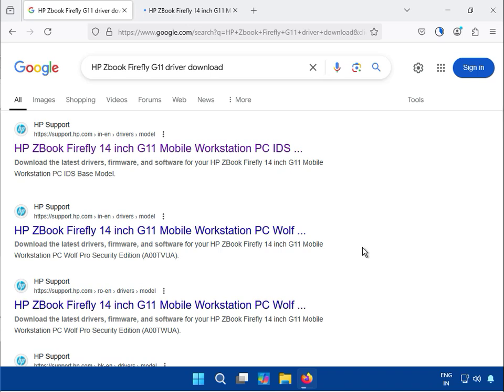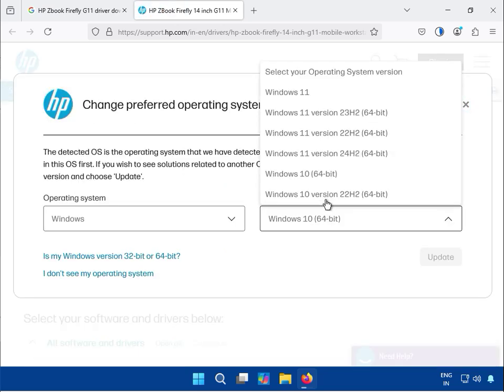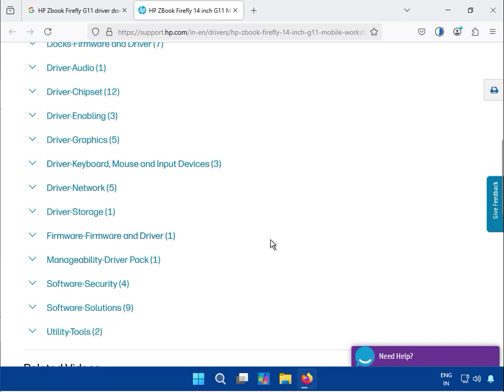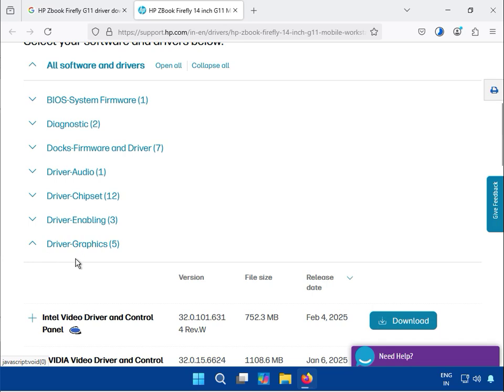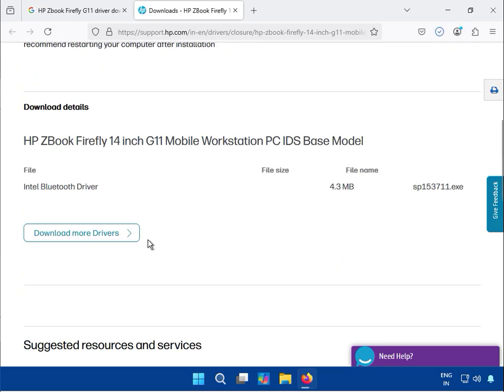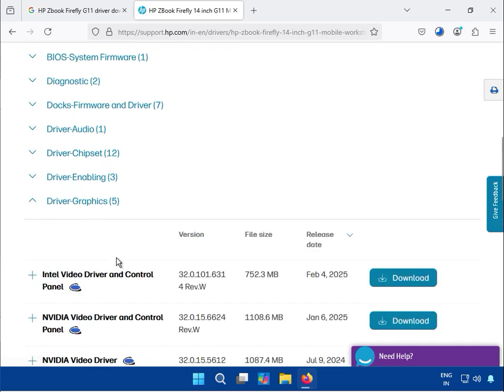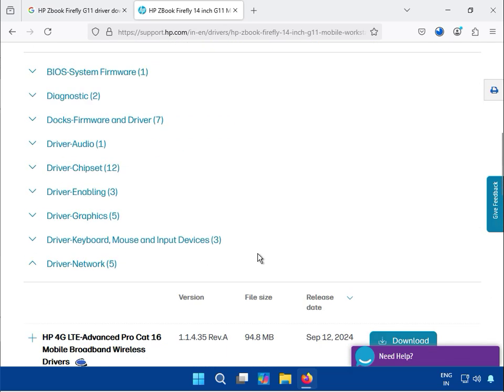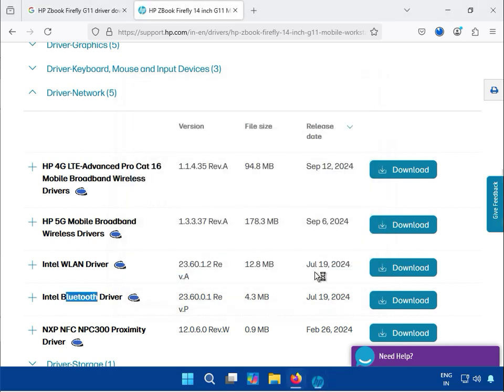HP ZBook Firefly 14-inch G11 – Download & Install Drivers for Windows 10/11